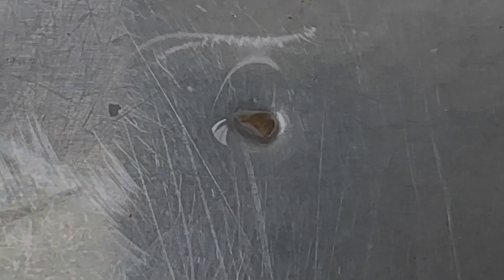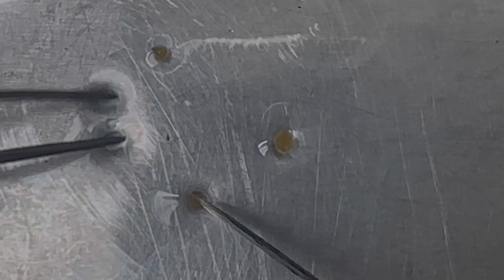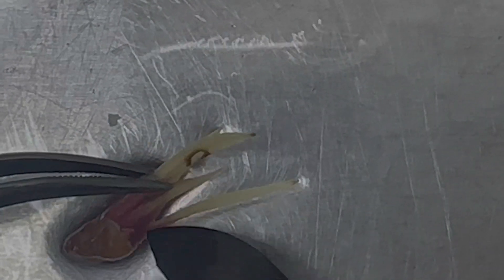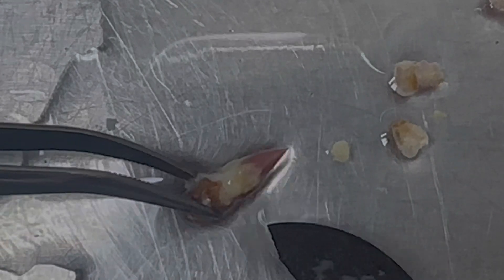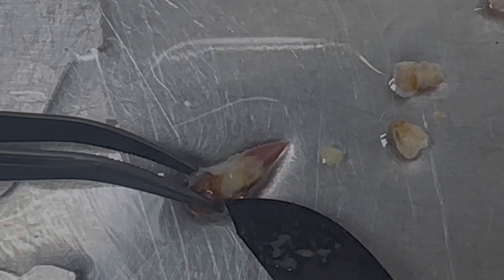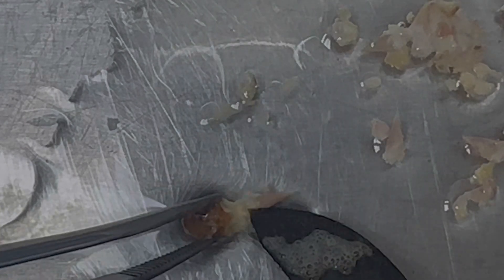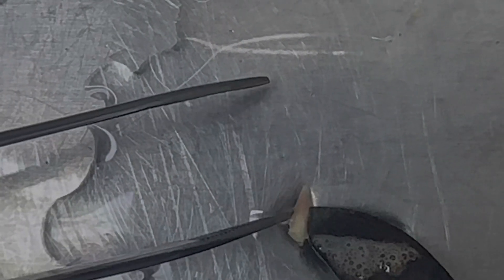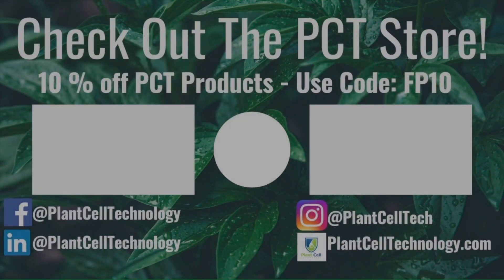Learn: Rhododendron Shoot Tip Culture!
In this video, our lab director, Francisco Palacios, shows you how to tissue culture a rhododendron shoot tip.

Come learn HANDS-ON at our Tissue Culture Master Class: Houseplants this upcoming January in Washington, DC.